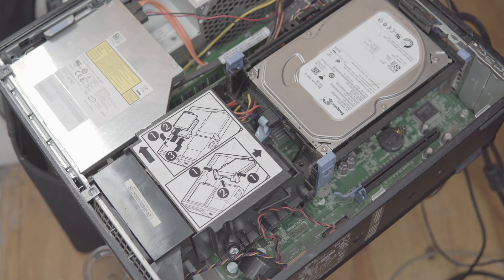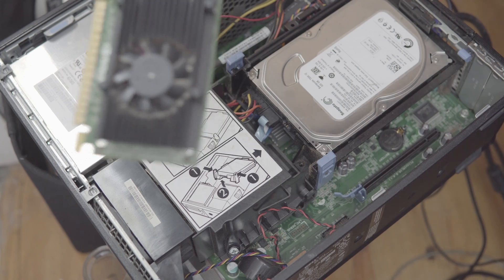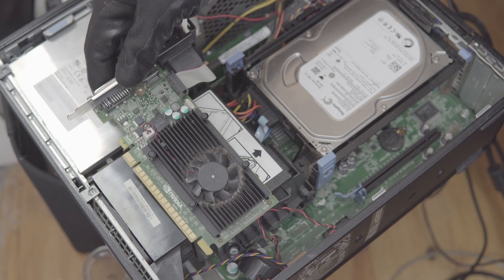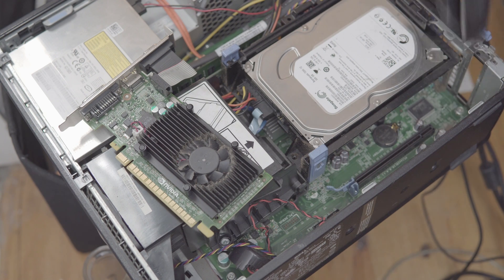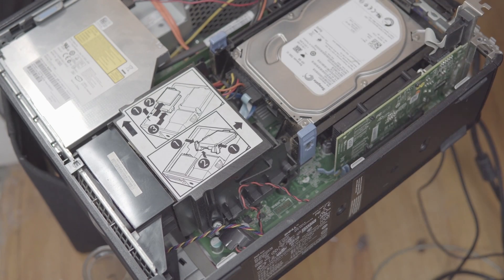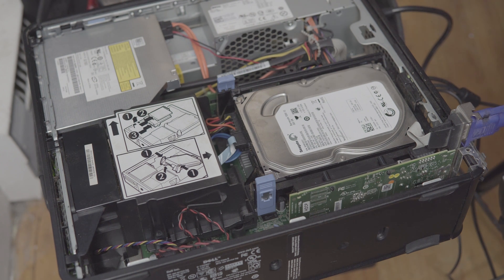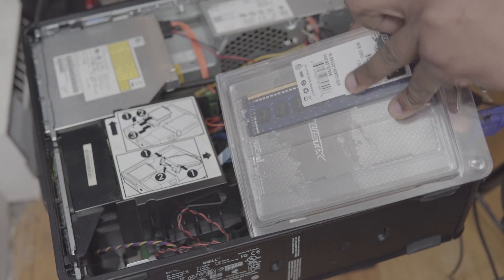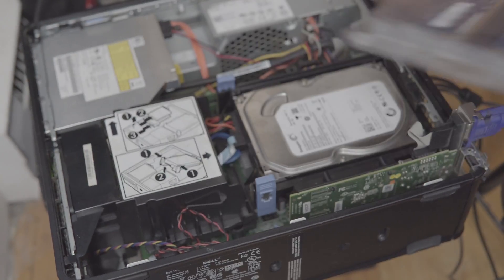Dell Optiplex 380 RAM and Nvidia Video Card Uprgrade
In this video I attempt to upgrade a Dell OptiPlex 380 from 4GB RAM to 8GB RAM and install a dedicated GPU.